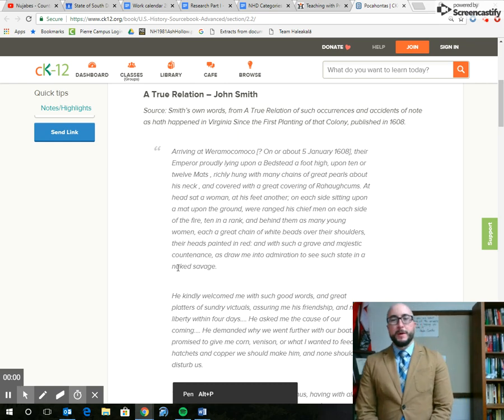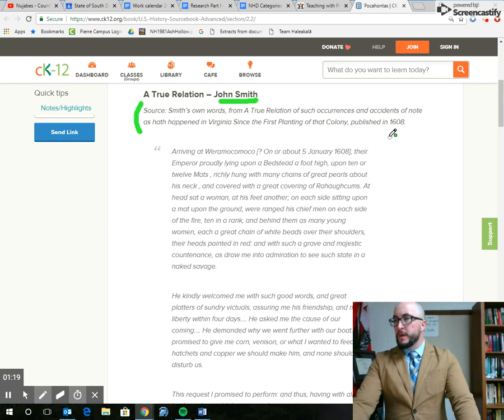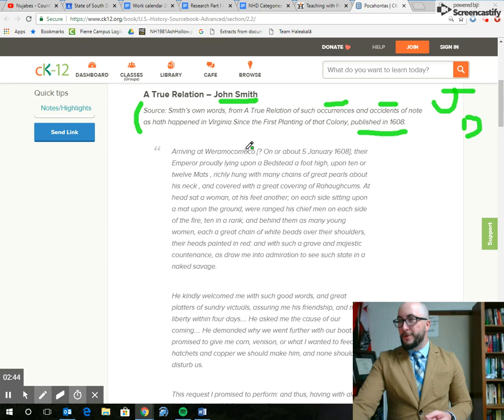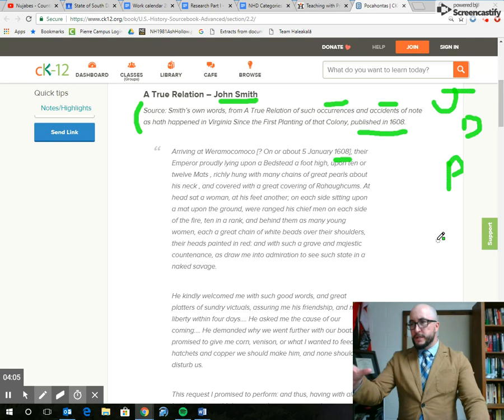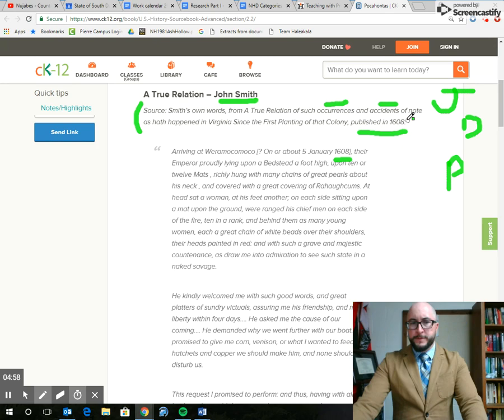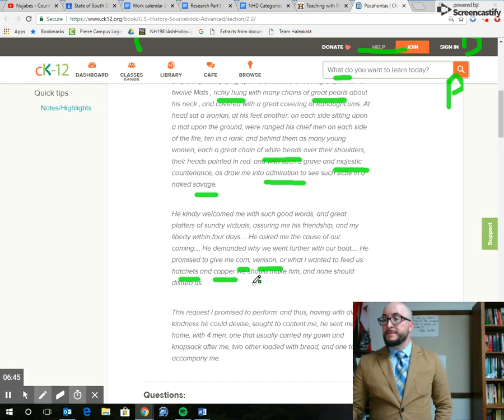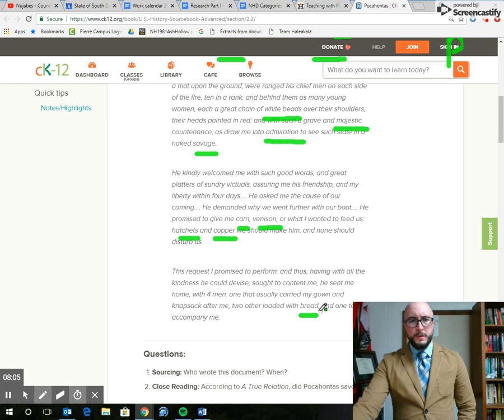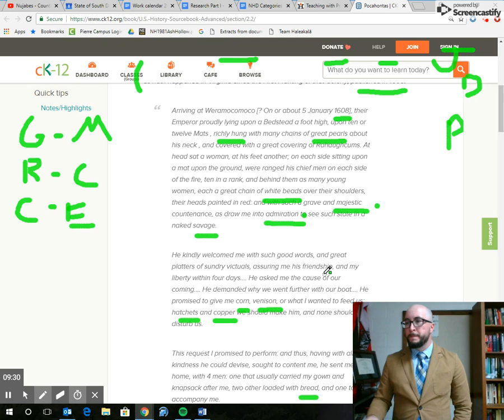Primary Source Analysis-Sourcing John Smith's Journal Entry